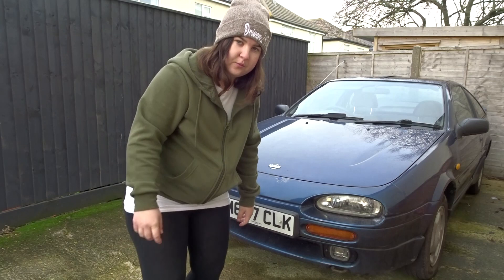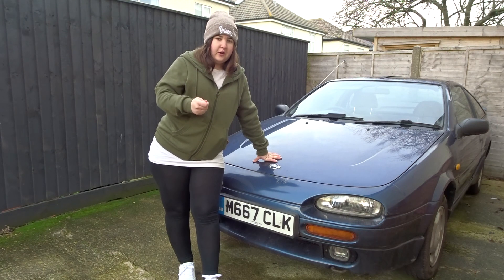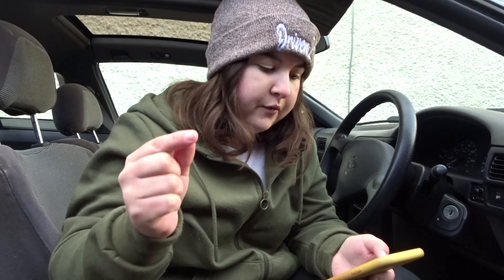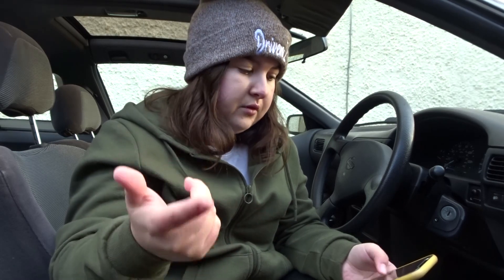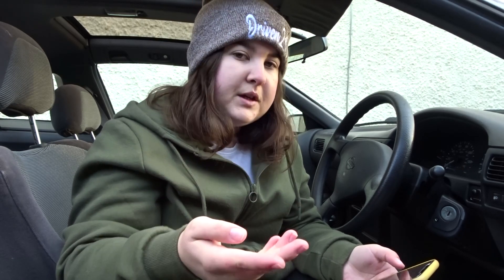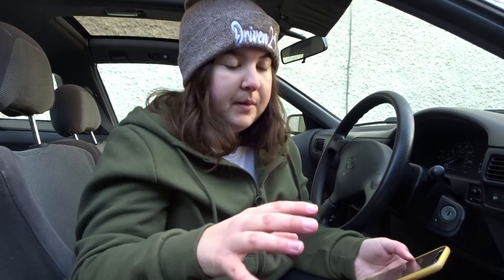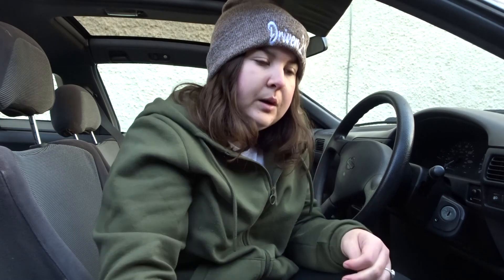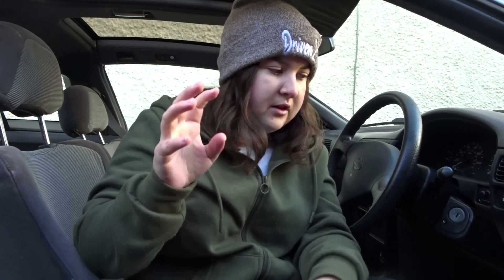The MOT results...ARE IN!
So as I mentioned when I collected the Nissan in the collection video, the first stop for the Nissan was to Nissan for an MOT!